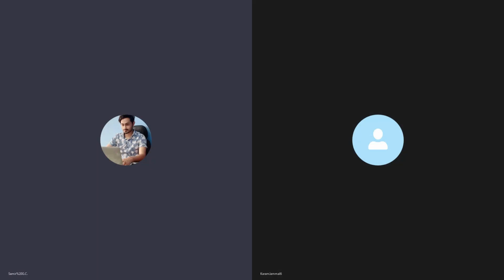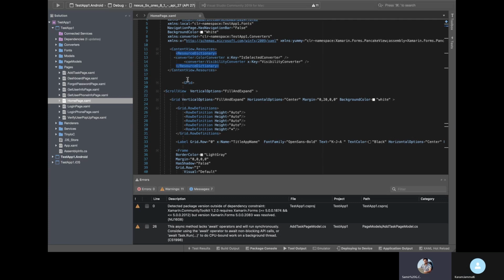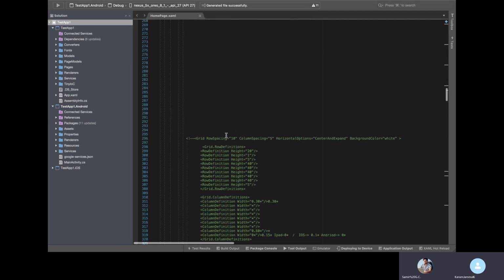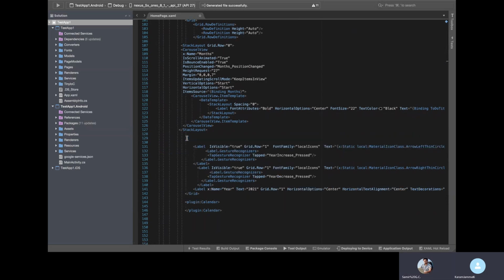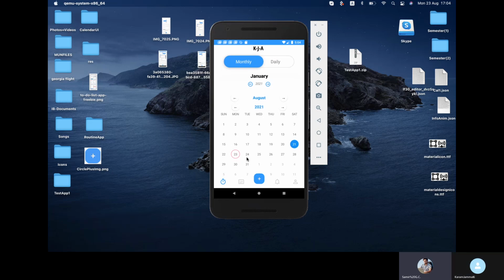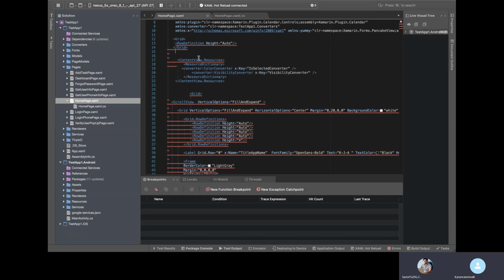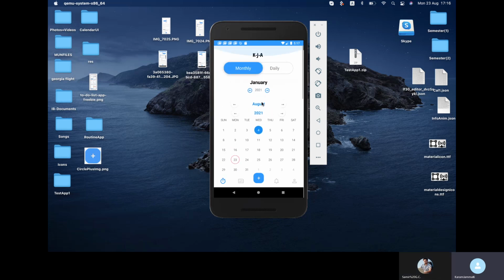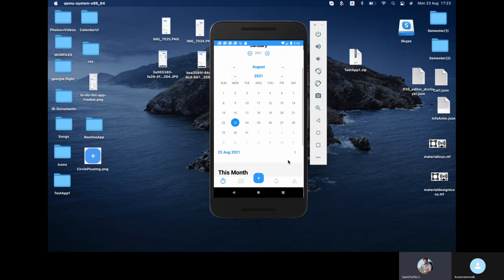Xamarin Forms Live Training [ Part 1 ] Task Manager App